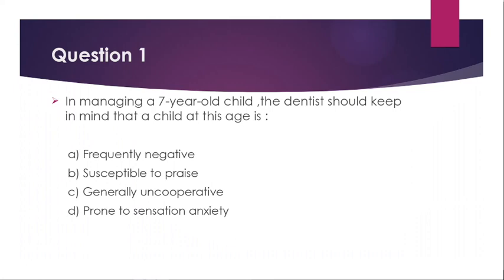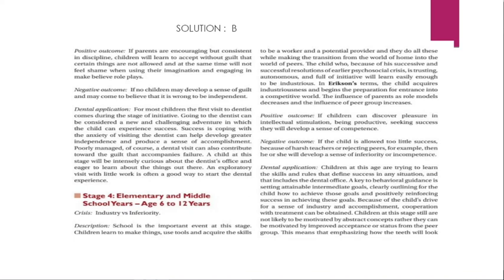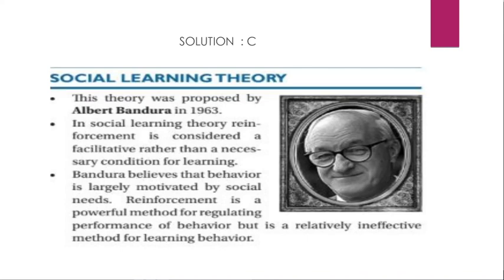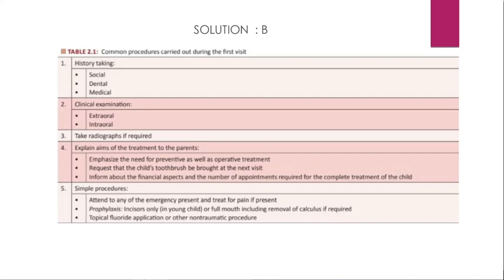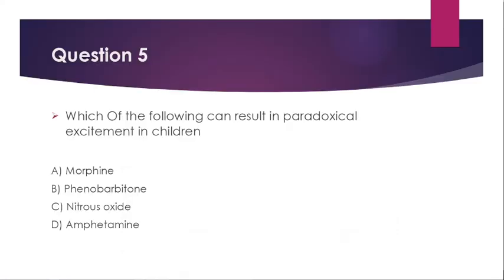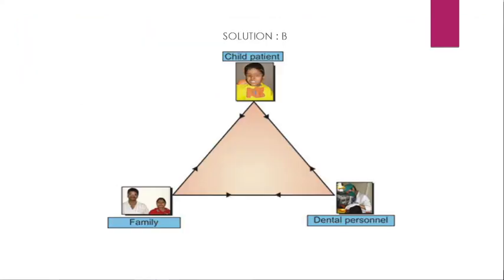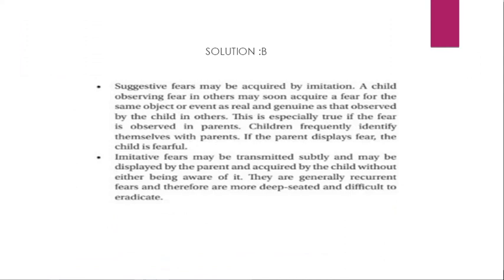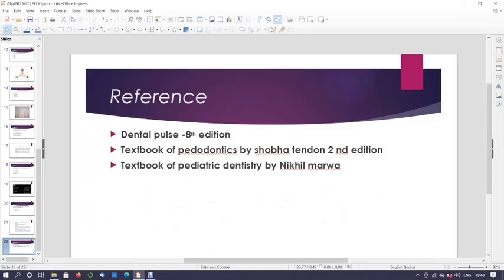MCQ IN PEDODONTICS PART II | DR ABHINAYA